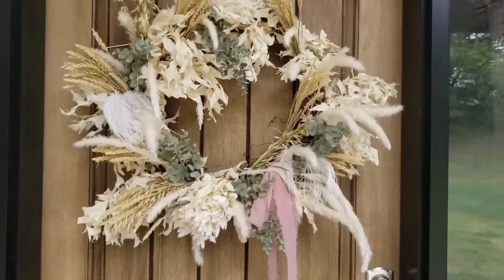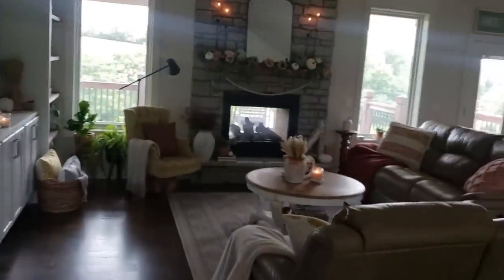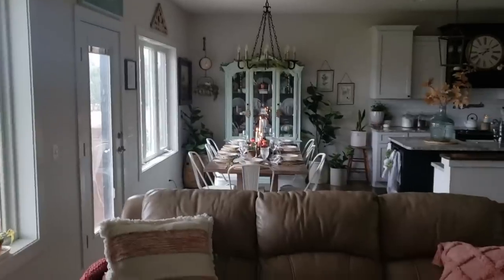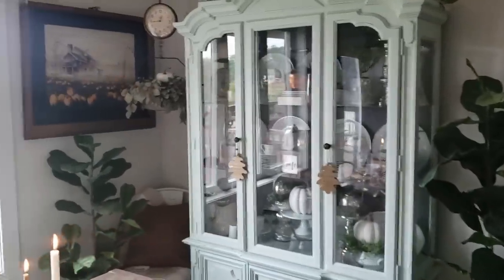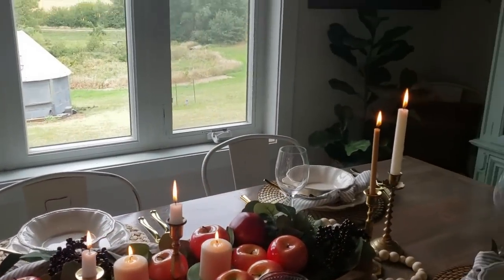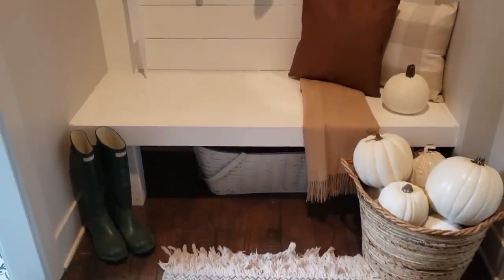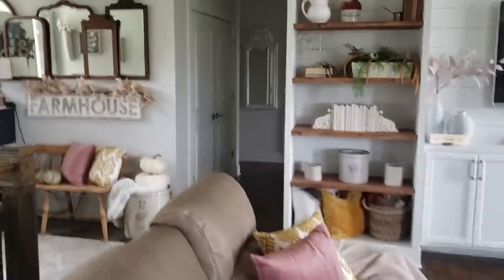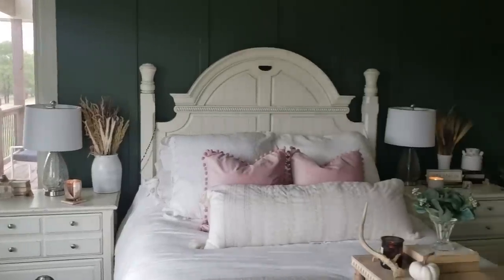Vintage Farmhouse Home Tour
Hey friends! Welcome back to Living it Country. Today we are visiting another beautiful home for the fall 2020 season. I am so excited to have Kylie here from Truman's Treasures to give you inspiration on how to decorate beautifully for the fall 2020 season!
XOXO,
Holly

Simply Earth October Box of Essential Oils- Get a FREE Bonus Box with code: Livingitcountryfree
6.7dede9

My First Order Included
Capri Blue  Volcano and Yozo Citron
My Second Order Includes the Same + New Fall Scent White Gilded Pumpkin

Antique Farmhouse Decor in my Home -

6.7dede9